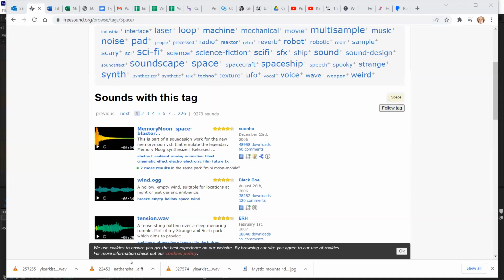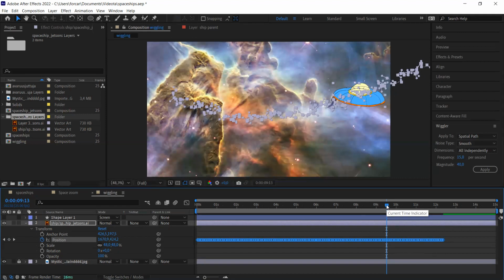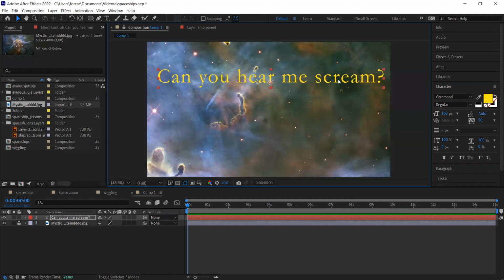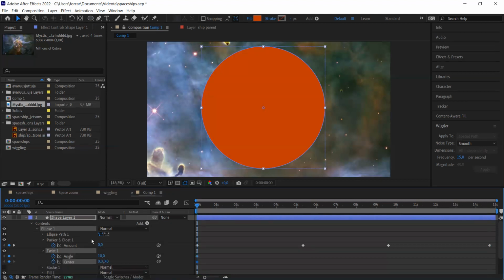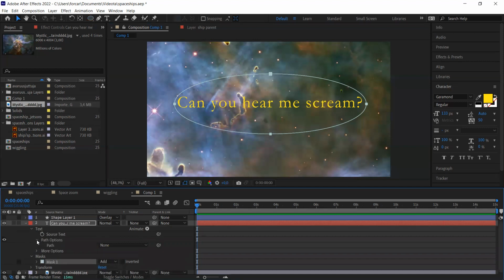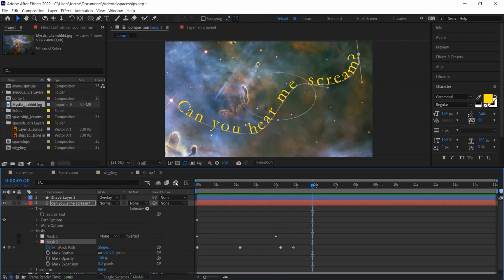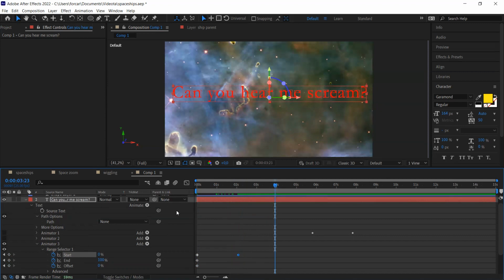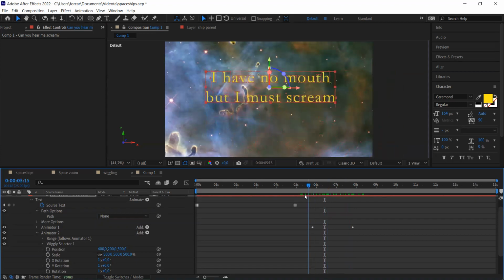Using the Wiggler and Animators in Adobe After Effects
A lesson by Carita Forsgren, held 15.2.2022 to the Graphics in Motion course students at TAMK